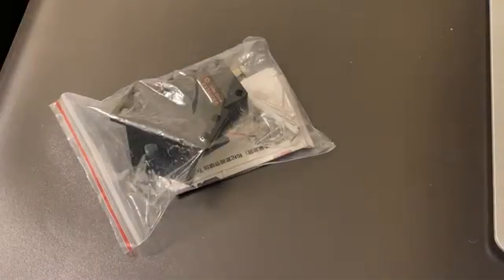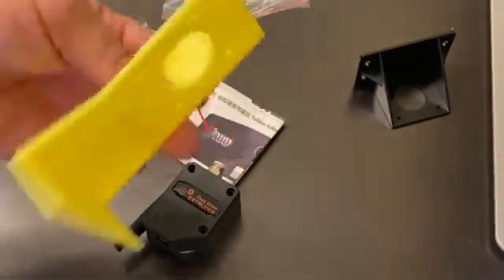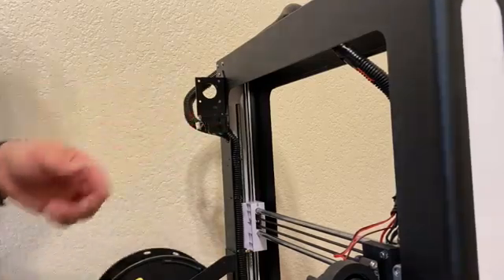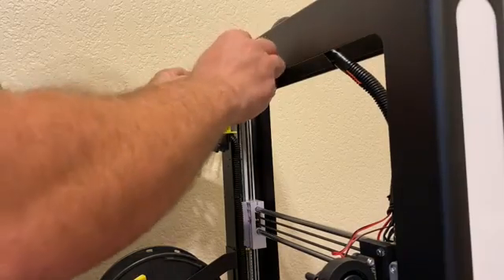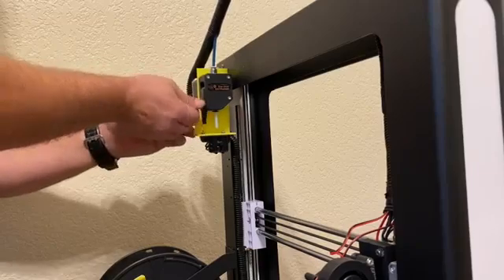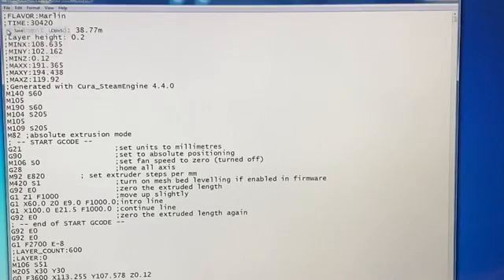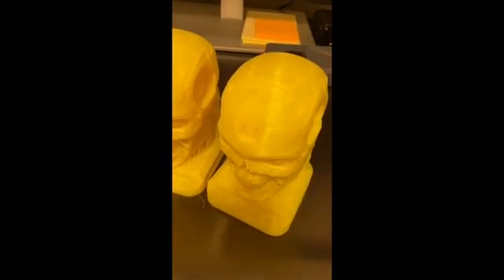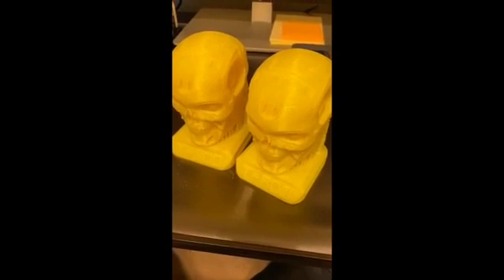Usongshine Singasong BMG Clone Extruder Installation, setup and review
This video is an unboxing, installation, setup and review of the Usongshine BMG extruder clone sold by Singasong on Amazon.com and can be found

This extruder is an obvious clone of another popular and much more expensive extruder.  I did side by side comparisons of prints made with my original direct drive extruder and this one and there is a definite improvement in print quality.

There is some software/GCODE setting that needs to be tweaked, but I've outlined that in the video I uploaded about the setup for this item.  It is very simple and involves added very little (the line M92 E820) to the startup GCODE in your slicer software.

The extruder has definitely made a huge improvement in reliability of my printer as well.  I used to have issues with filament not feeding and becoming deformed and jammed in the original setup, but with this, I have not experiences any feed issues at all.

Overall, a huge improvement on the stock hardware of my printer and VERY well worth the small price of this BMG extruder.